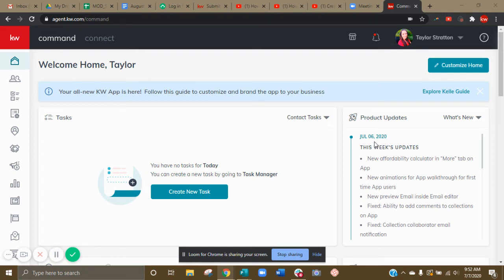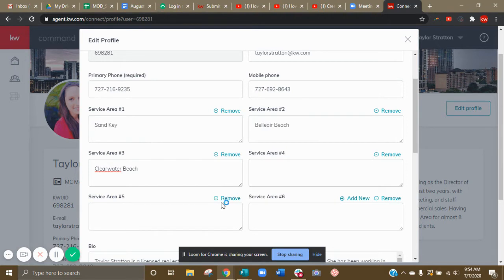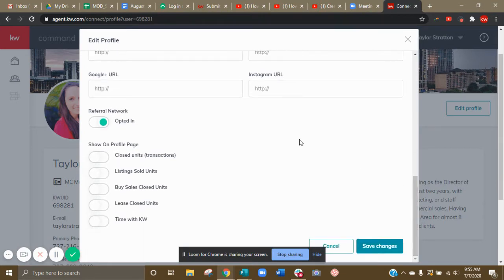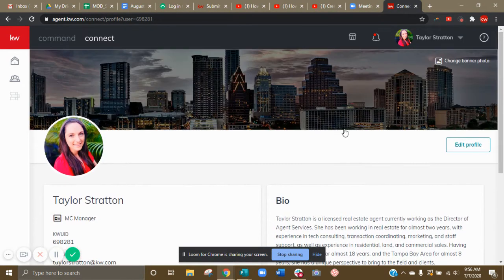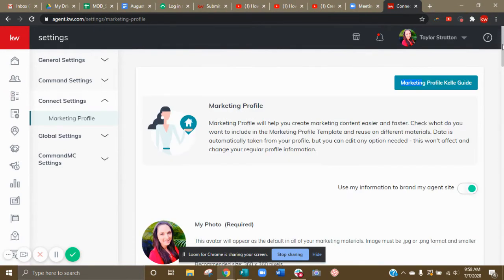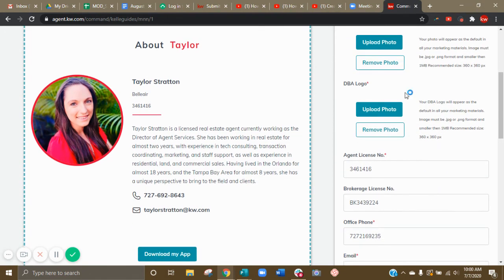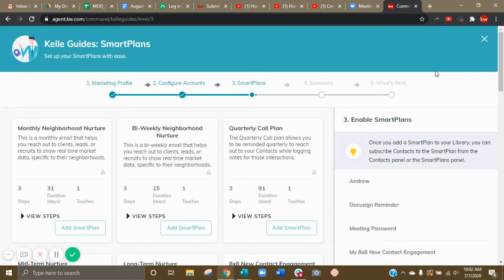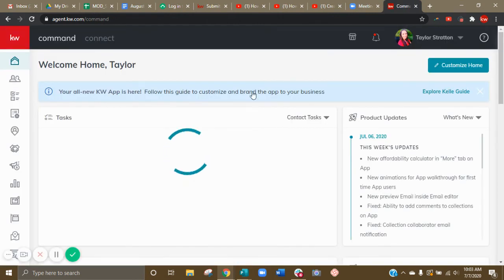Command: Connect Profile & Marketing Profile - NA 2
This video explores how to edit BOTH profiles that can be found in your Command. First we go over the Connect Profile, which in Command, will commonly be used for your Referral Network. Then we cover the Marketing Profile, which is client facing, and necessary to complete in order to publish your website and have auto fill functions in other parts of Command.